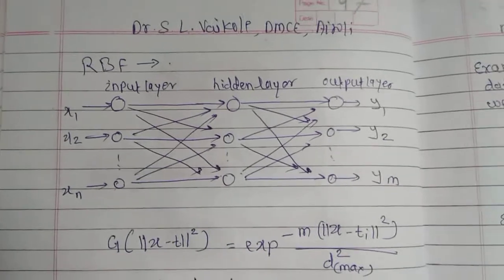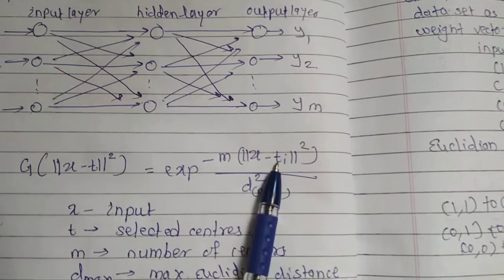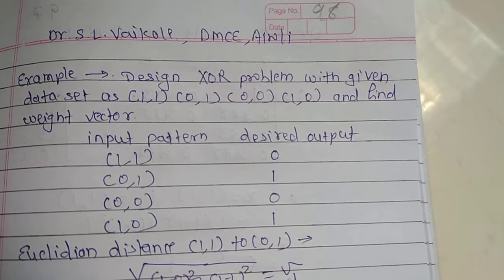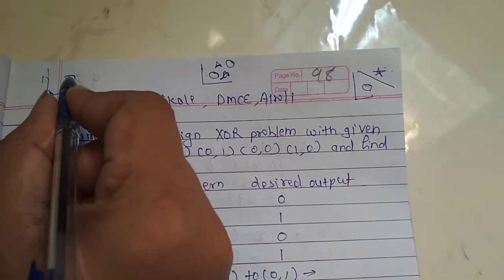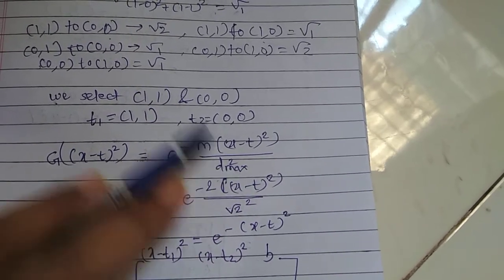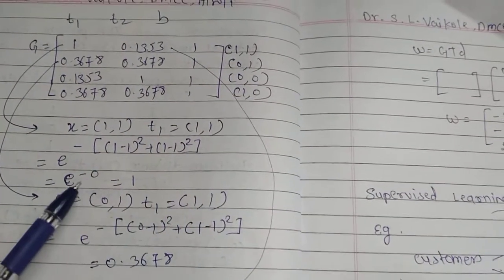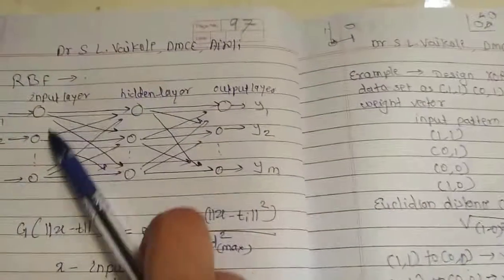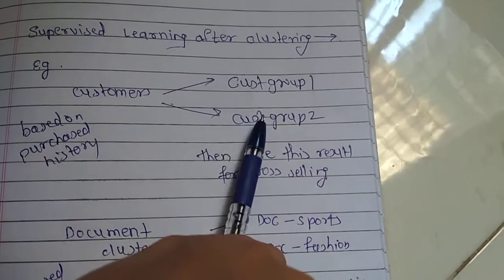Radial basis Function